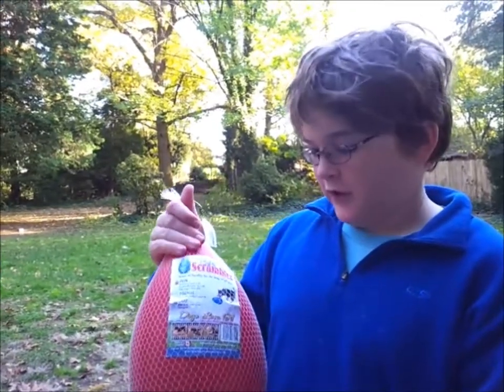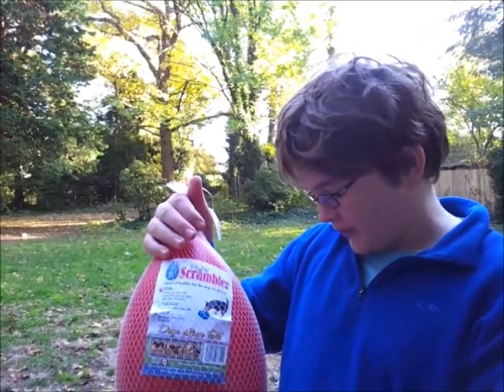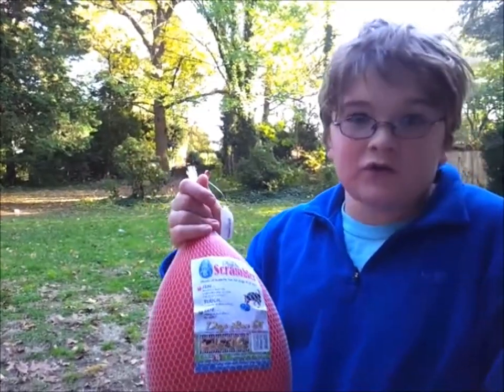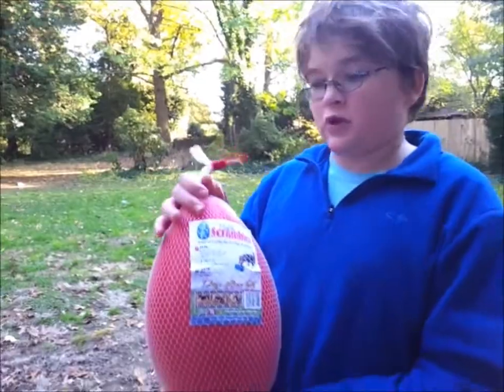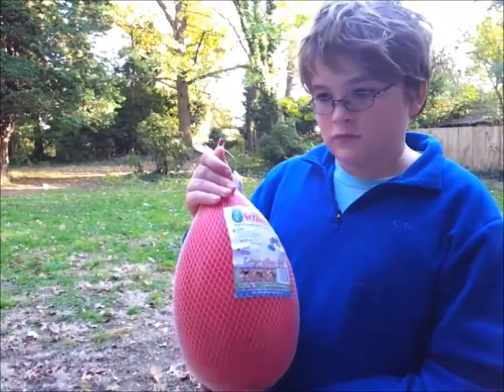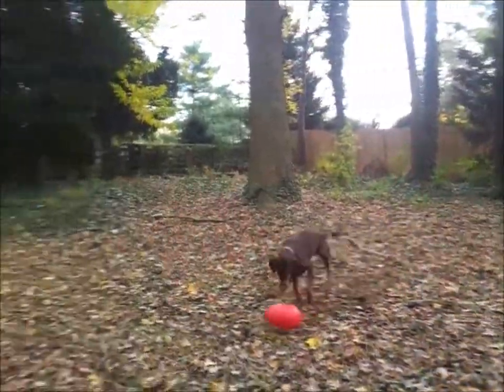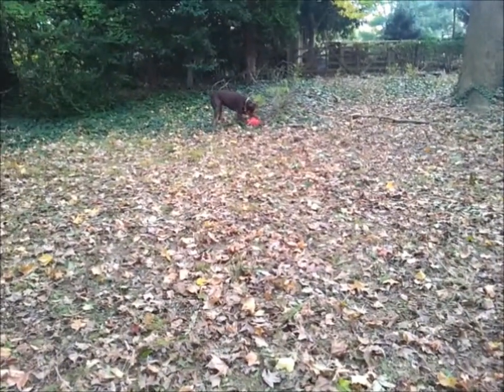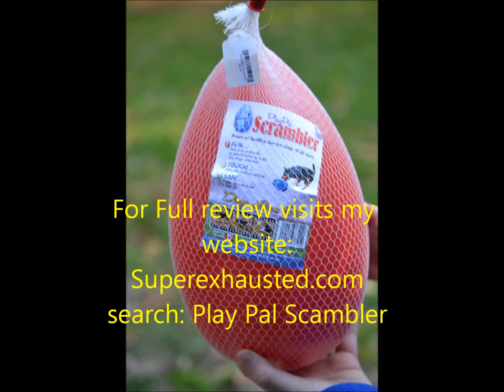Doberman vs. Scrambler dog toy review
This is Dog toy review of the Playpal Scrambler dog toy.  It exhausted my dog and is funny to watch.  Great dog toy!